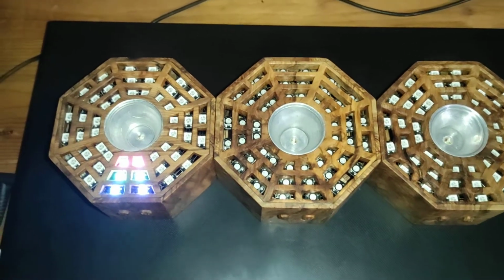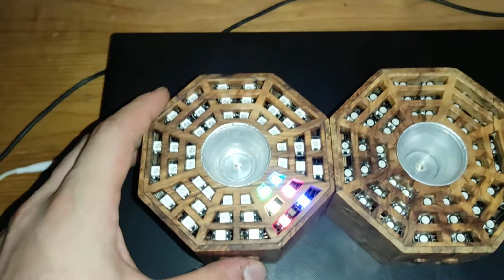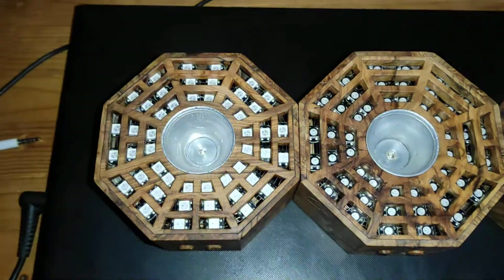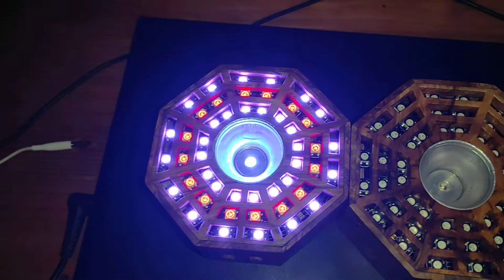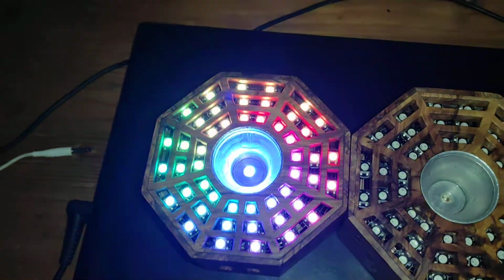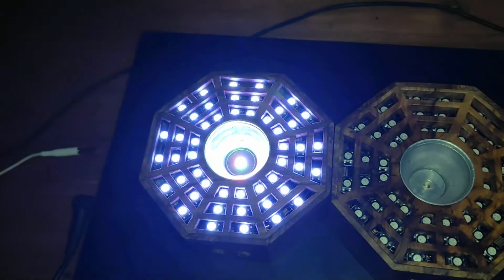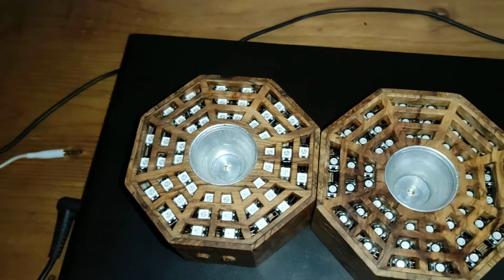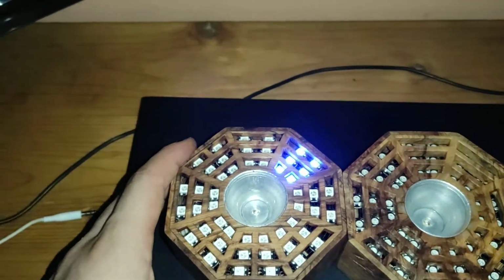Hakkero demo mode practically finished!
there is still one slot free for a pattern I have no idea what I should put there...